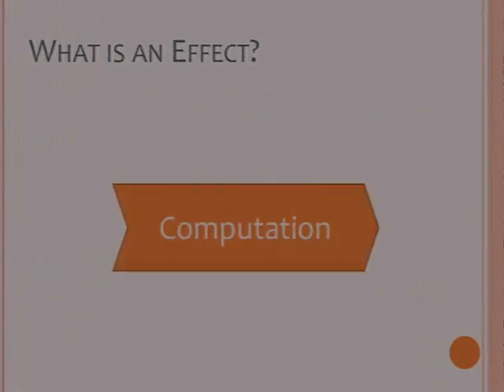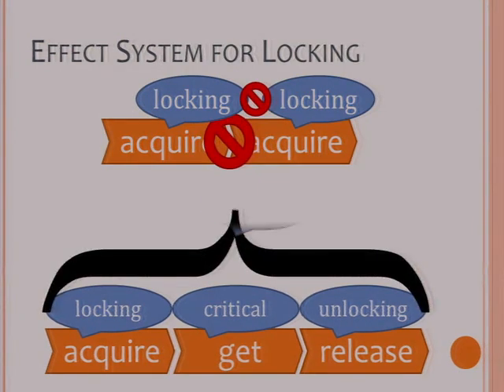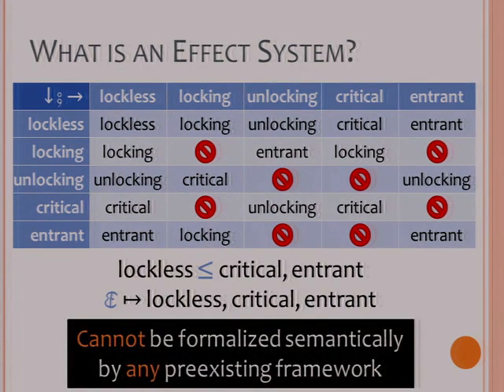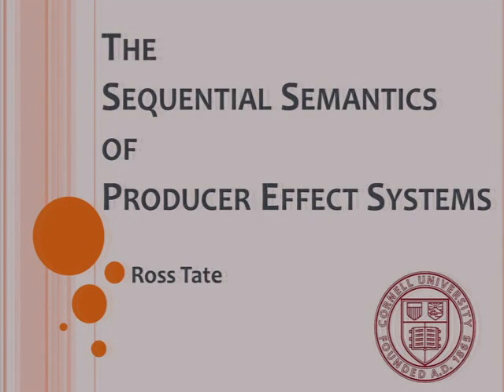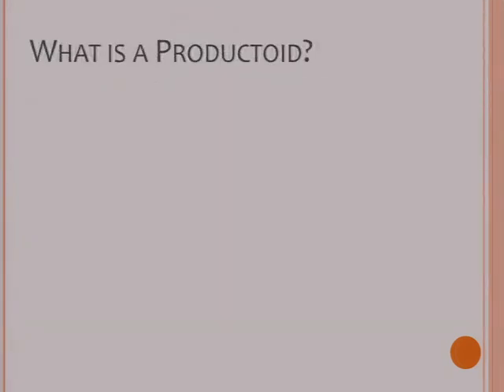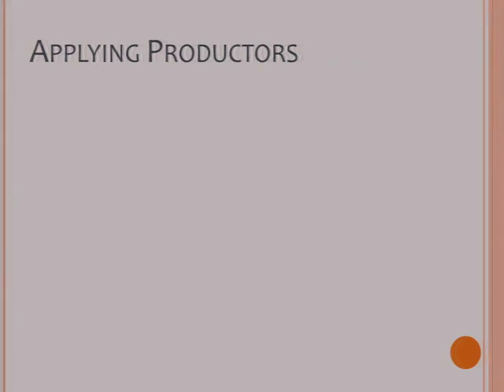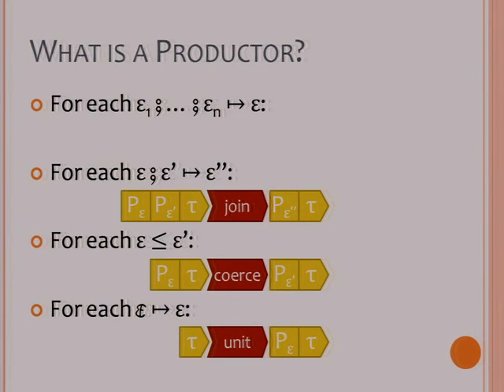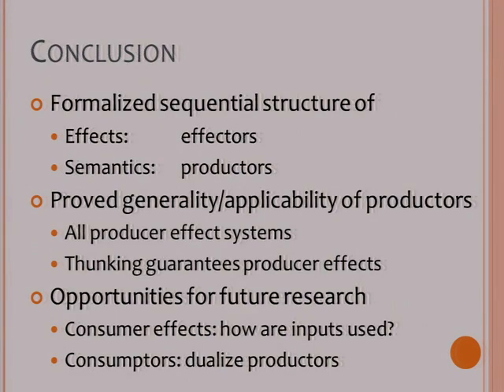The Sequential Semantics of Producer Effect Systems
Author: Ross Tate

Effects are fundamental to programming languages. Even the lambda calculus has effects, and consequently the two famous evaluation strategies produce different semantics. As such, much research has been done to improve our understanding of effects. Since Moggi introduced monads for his computational lambda calculus, further generalizations have been designed to formalize increasingly complex computational effects, such as indexed monads followed by layered monads followed by parameterized monads. This succession prompted us to determine the most general formalization possible. In searching for this formalization we came across many surprises, such as the insufficiencies of arrows, as well as many unexpected insights, such as the importance of considering an effect as a small component of a whole system rather than just an isolated feature. In this paper we present our semantic formalization for producer effect systems, which we call a productor, and prove its maximal generality by focusing on only sequential composition of effectful computations, consequently guaranteeing that the existing monadic techniques are specializations of productors.